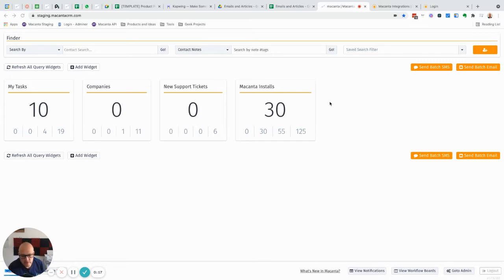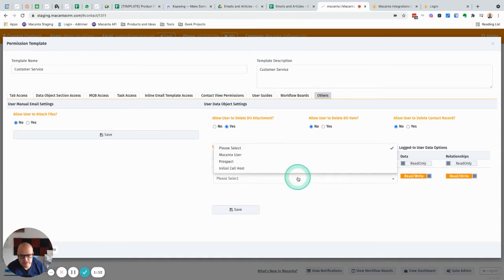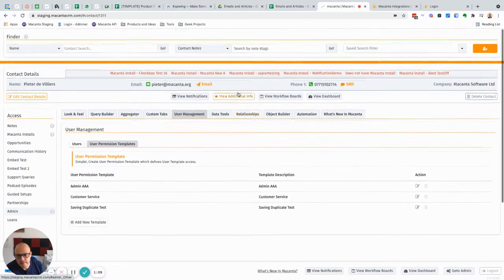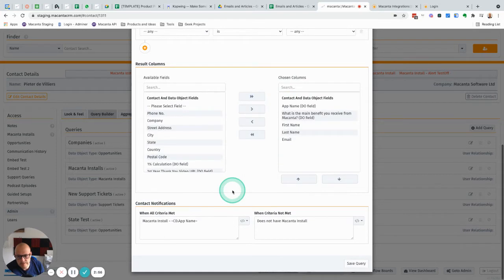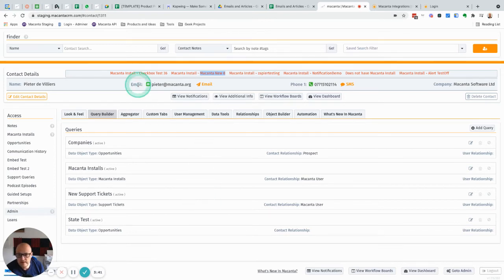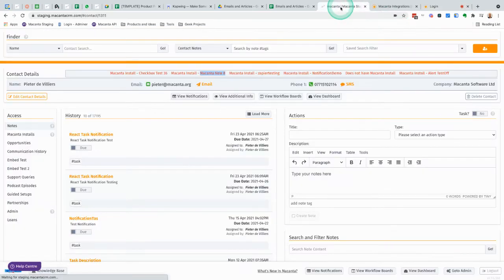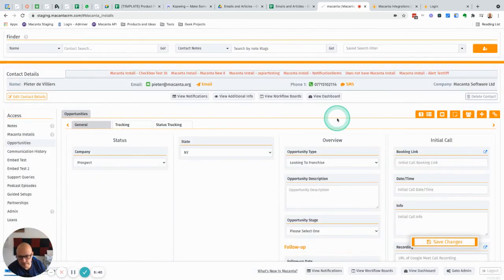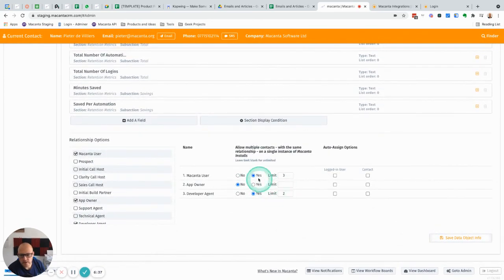Release Update v1.116.188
New Features:
- Additional Data Object Access Permissions
- Permission Control for Data Object Delete
- Permission Control for Contact Delete
- Personal Email Template Group
- Interface Alert Merge Tags
- Integrately Integration

Interface Enhancements:
- Unsaved Changes Process

Bug Fixes:
- Task Notifications
- Data Object Import Notification Email
- Adding Contact and Relationship - Single Step Enhancement
- Relationship Limiting